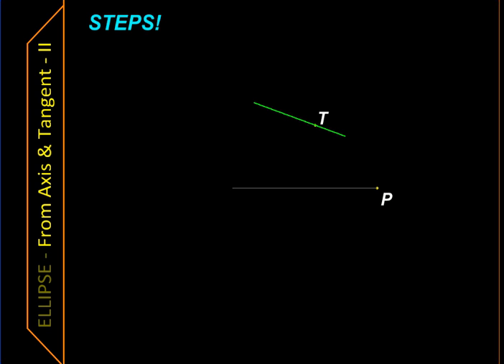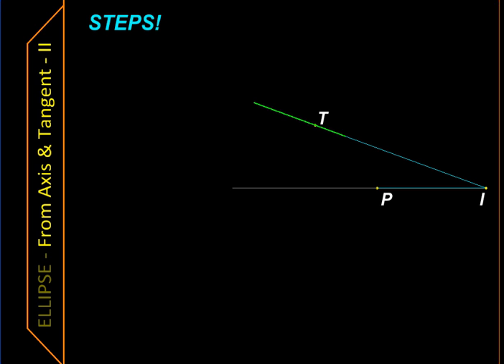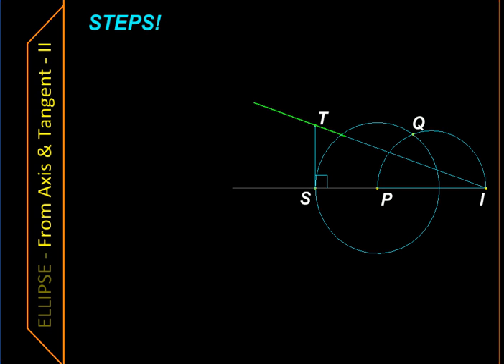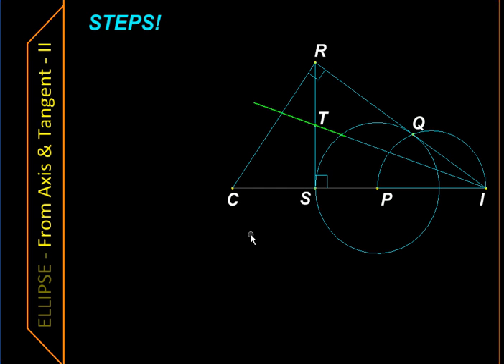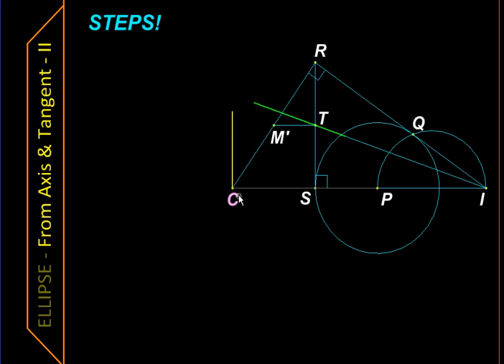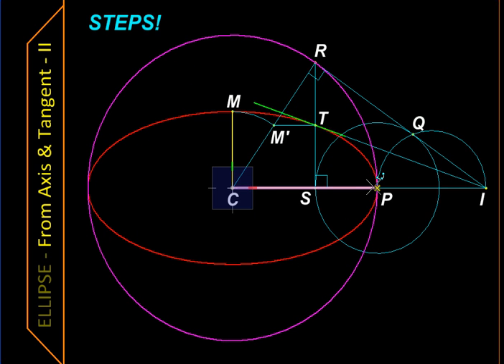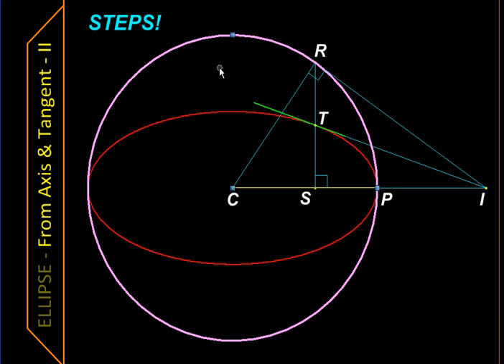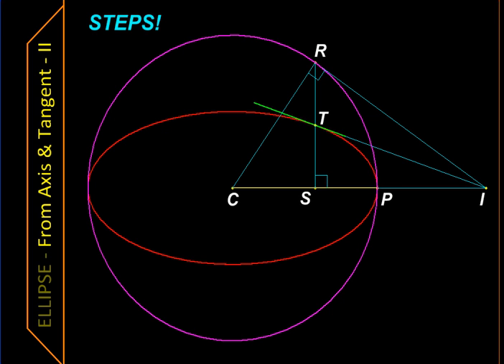Geometry with MicroStation Ellipse from Axis, Vertex & Tangent II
Created with MicroStation , This video finds an ellipse with the given line along the axis, a vertex on the axis, a tangent and its point of tangency. The construction is presented step by step followed by the explanation of the underlying principle: Ellipse is a compressed or projected circle and other geometric entities like tangent, point of tangency etc. also follow this relationship.